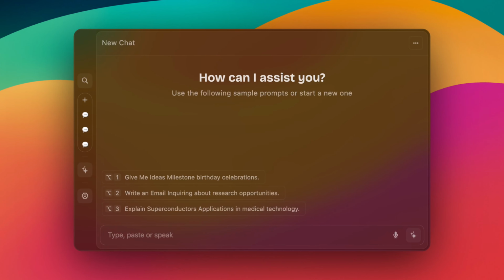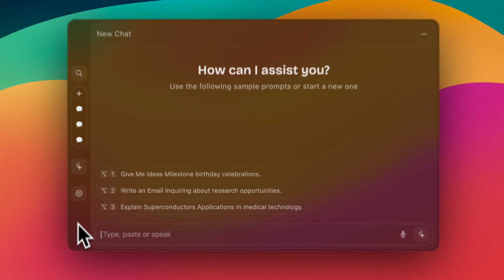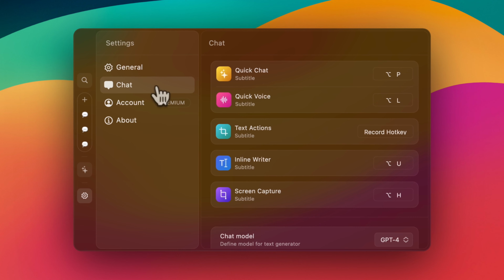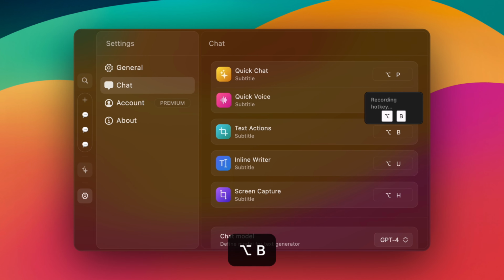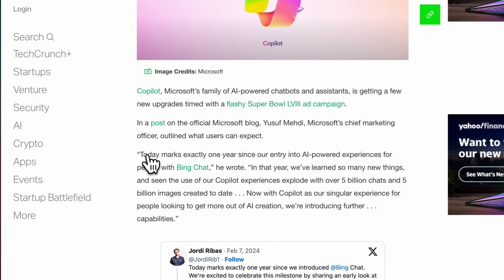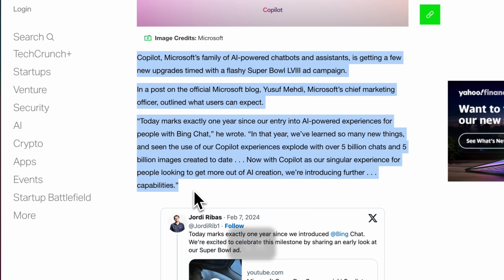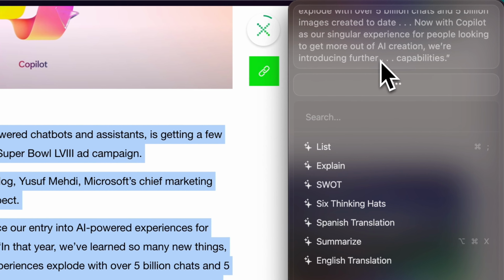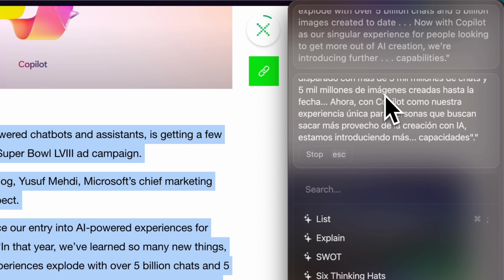How to use AI Text Actions Feature on Thinkbuddy?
In this tutorial, you'll learn how to assign hotkeys and leverage text actions to instantly translate text, create custom prompts, and much more, all within any app on your Mac. This guide will show you how to streamline your tasks, making your workday smoother and more enjoyable.

🧠 Why Thinkbuddy? 🤖
Enhance your productivity, personalize your digital environment, and streamline your workflow with the most advanced, budget-friendly AI features available. Try Thinkbuddy for free: thinkbuddy.ai

👉 Watch tutorials: Don't forget to check out our "How to" playlist for step-by-step guides and pro tips on maximizing Thinkbuddy's potential!

Have questions about Thinkbuddy or want to share how it has helped you?